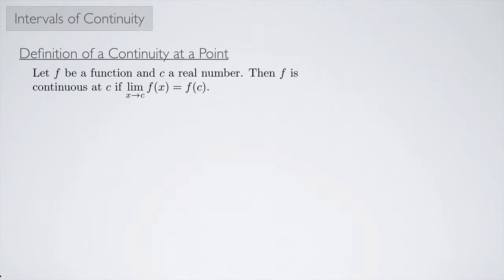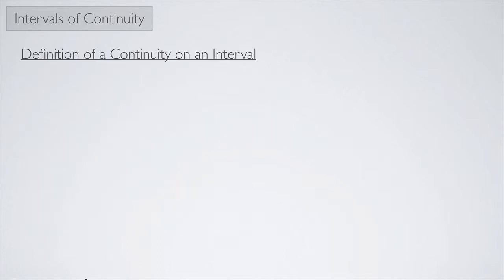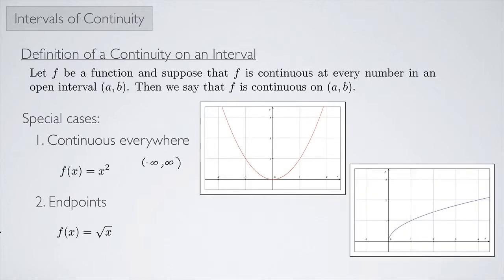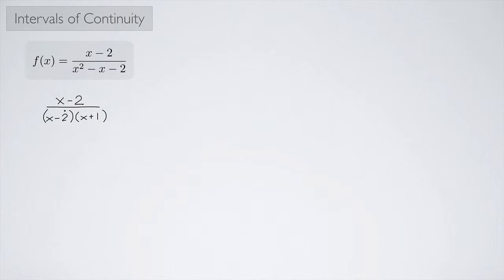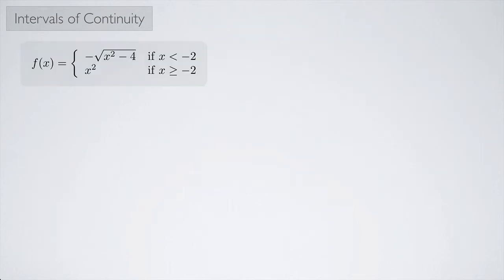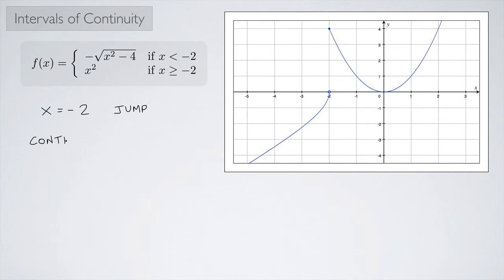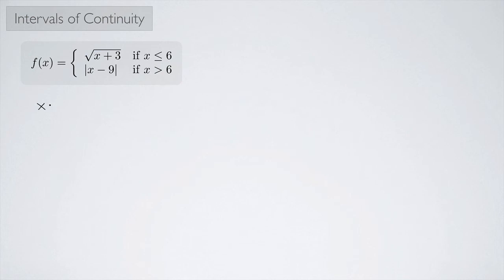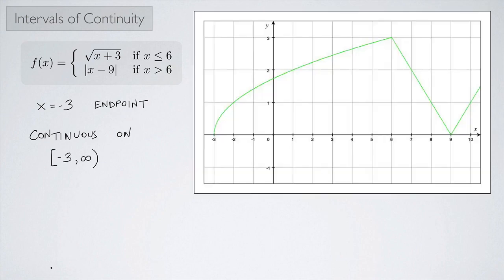(Single-Variable Calculus 1) Intervals of Continuity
Lots of definitions:  continuity on the left, continuity on the right, and continuity on an interval.